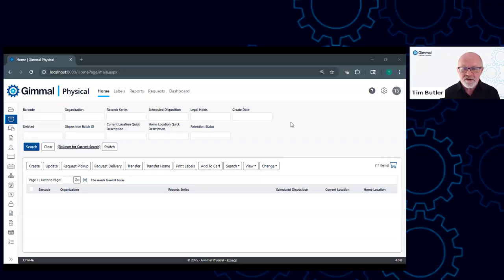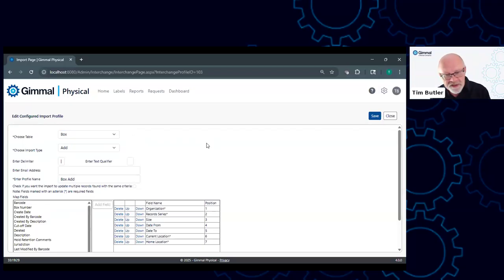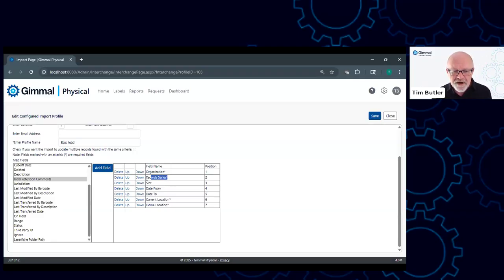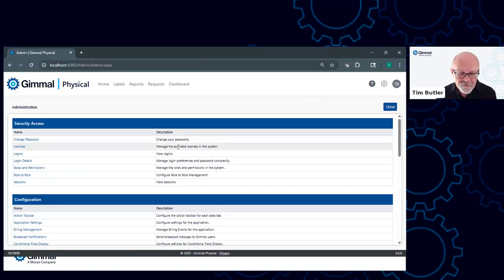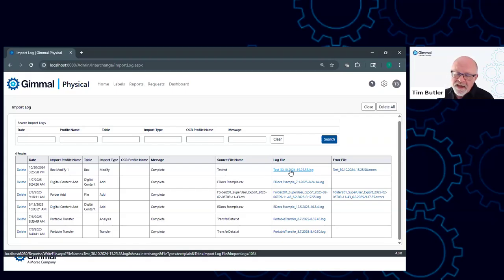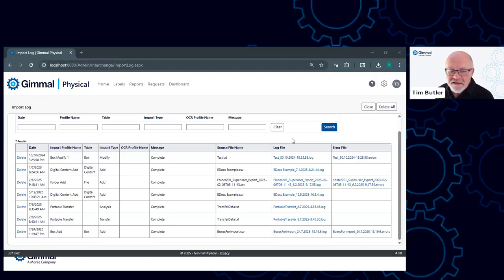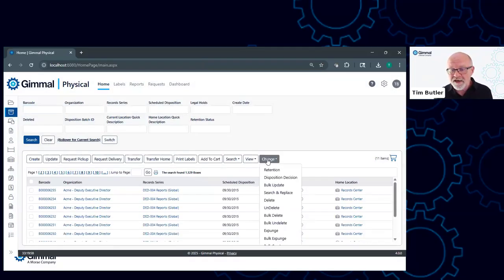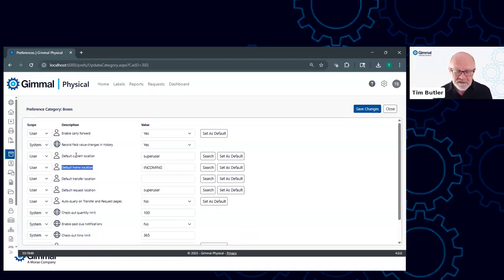Gimmal Physical Education Series I Data In, Value Out: Importing Records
Welcome to the Gimmal Customer Education Series for Gimmal Physical!

In this 30-minute sessions, we’ll show you how to leverage your Gimmal solution to streamline and optimize physical records management. Sessions will be recorded and made available to registrants.

Thursday, July 24, 2025 I Data In, Value Out: Importing Records

You may already know that Gimmal Physical supports data imports, but are you familiar with the most common and powerful use cases? Join us in this session where we’ll walk through data import scenarios, including:
- One-time data import of new data
- Nightly recurring import of new and/or modified data
- Correcting "bad" data already in Gimmal Physical Shape